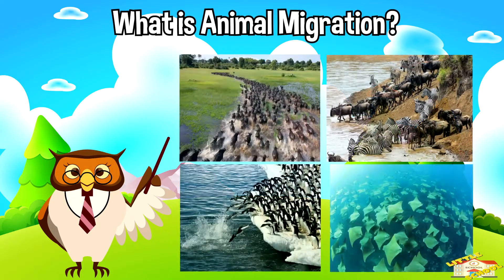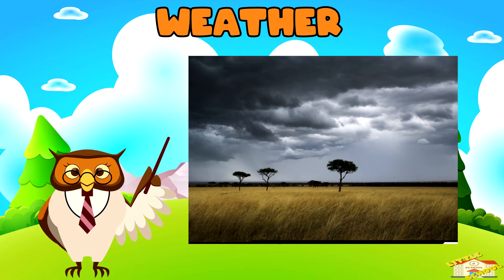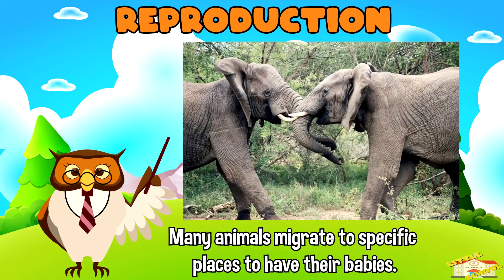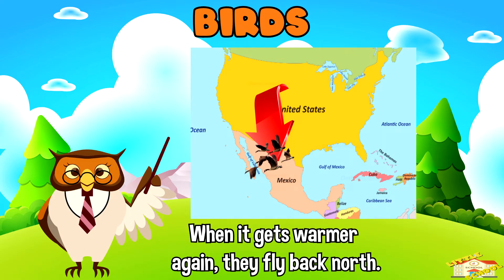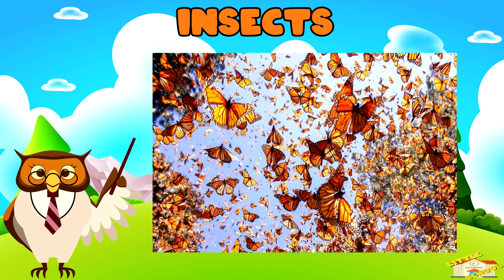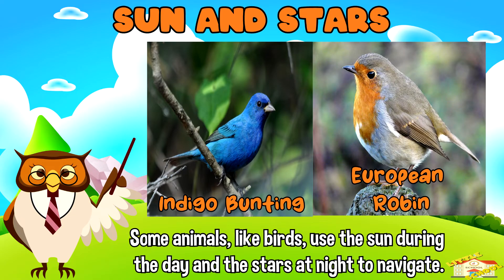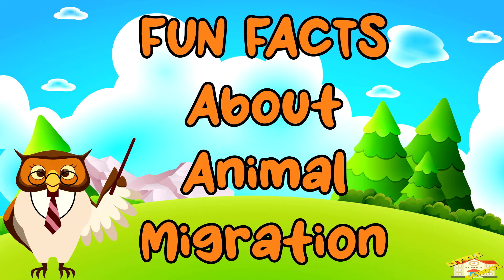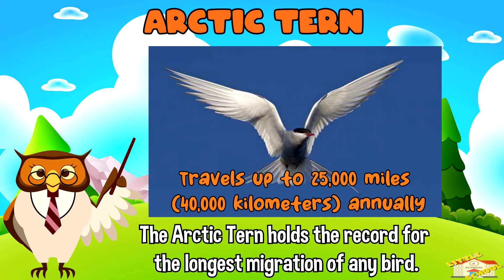Animal Migration | Science for Kids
Hey kids!

In today's video, we will be learning about Animal Migration.

Did you know that the Bar-Tailed Godwit holds the record for the longest non-stop flight among birds?
They travel around 7,000 miles (11,000 kilometers) from Alaska to New Zealand without stopping to rest or feed.

0:20 - What is Animal Migration?
0:41 - Why do animals migrate?
1:34 - Examples of animal migration
2:41 - How do animals know where to go?
3:30 - Fun Facts about Animal Migration
3:36 - Red Crabs of Christmas Island
3:58 - Arctic Fern
4:10 - Leatherback Sea Turtles
4:24 - Bar-Tailed Godwit